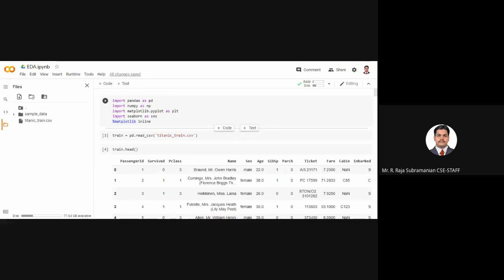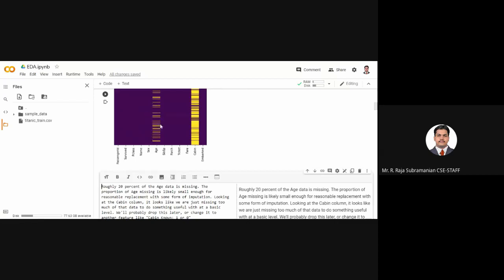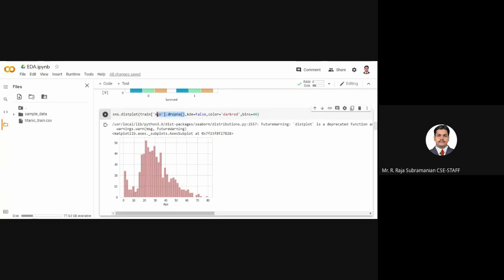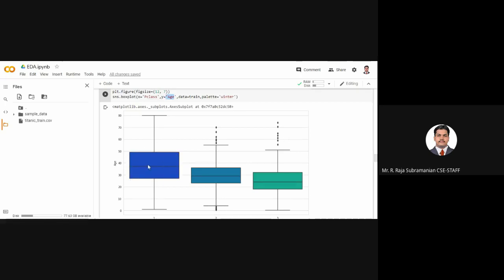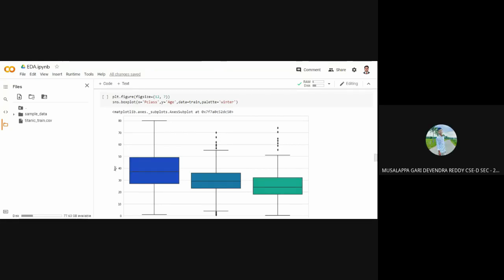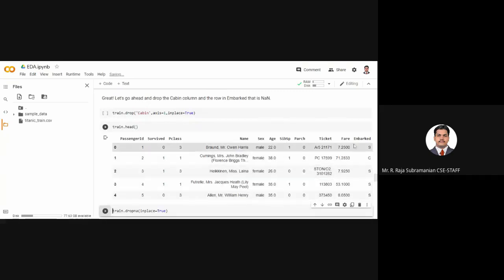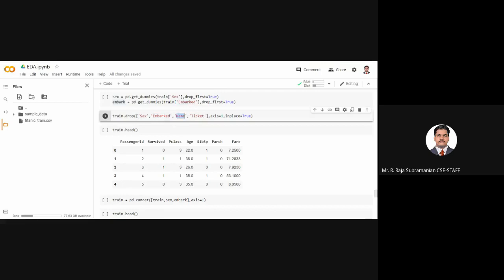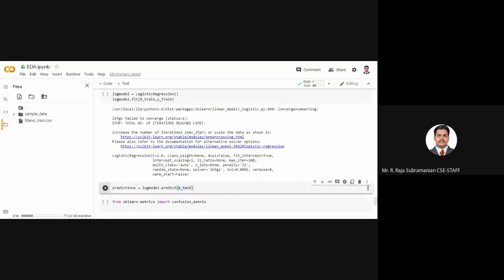Handling Missing Data (Part - 2)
Handling missing data is an important step in data cleaning and preparation. Missing data can occur due to a variety of reasons, including errors in data collection, non-response, or data loss during transfer. Failure to handle missing data can lead to biased results and inaccurate conclusions.

There are several techniques for handling missing data, including:
Deleting missing data, Imputing missing data, Ignoring missing data